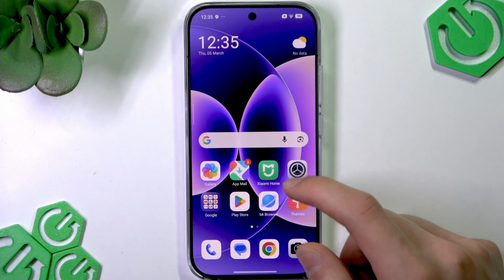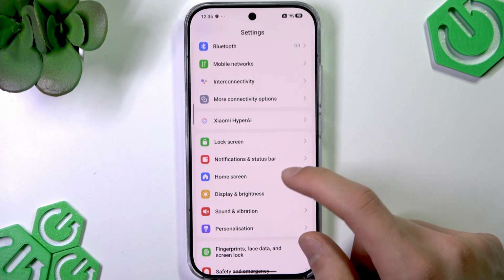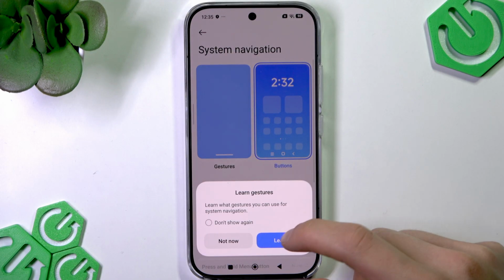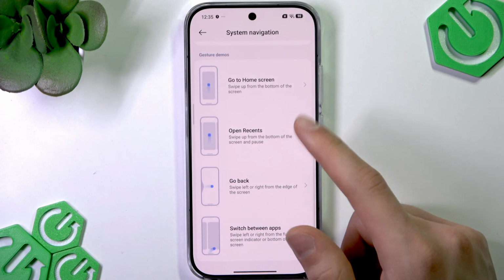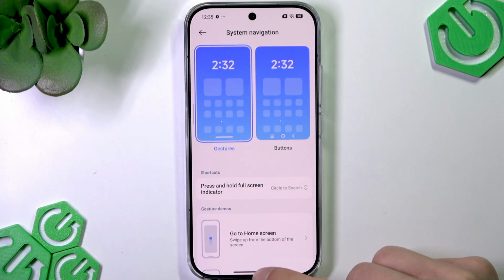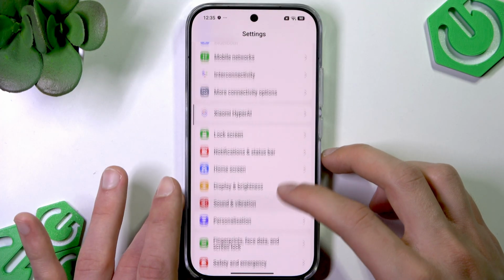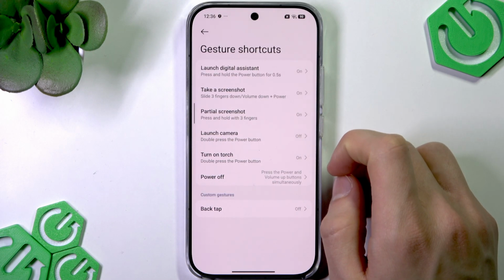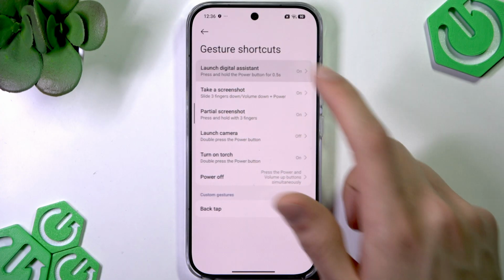Xiaomi 17: How to Change Navigation Gestures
In this short and clear video you will learn how to change navigation gestures on your XIAOMI 17. I show where to find System navigation inside Settings → Home screen, how to switch from buttons navigation to gesture navigation, how to view the built-in gesture guide, enable the circle search action for the bottom bar, and how to customize individual gesture shortcuts under Additional settings. Follow these simple steps to get one-handed gestures, faster navigation, and custom actions on your Xiaomi 17.

How to change navigation gestures on XIAOMI 17?
How to switch from buttons navigation to gestures on XIAOMI 17?
How to customize gesture shortcuts on XIAOMI 17?

0:00 Intro - What we will change
0:05 Open Settings and go to Home screen
0:22 System navigation - switch from Buttons to Gestures
0:40 Learn gestures and enable circle search option
0:59 Customize gestures - Additional settings → Gesture shortcuts
1:27 Outro and subscribe